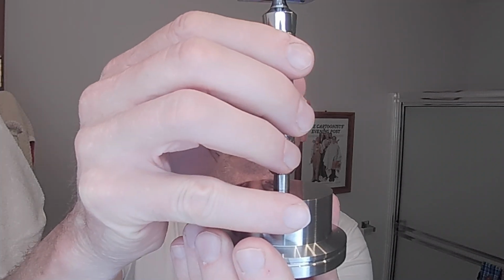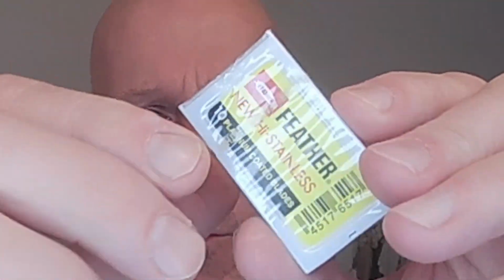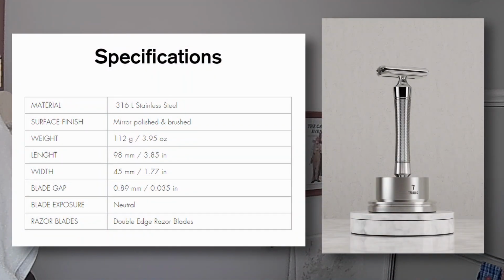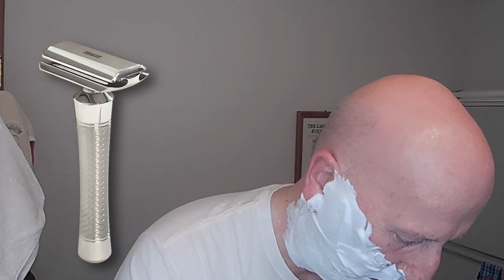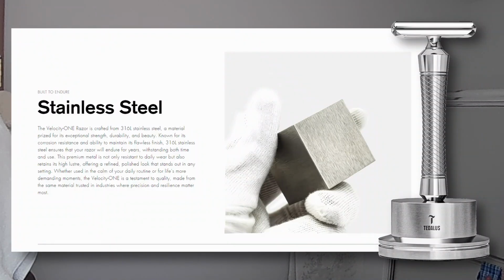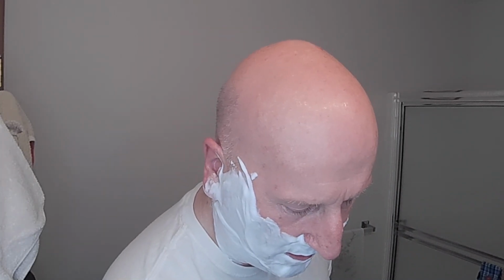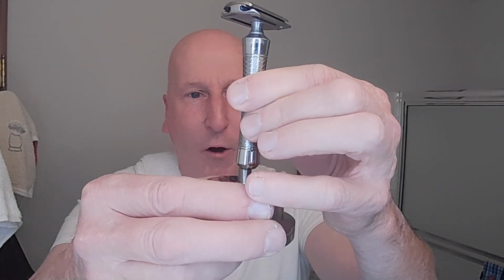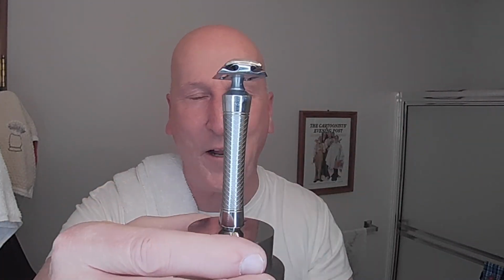Tedalus Velocity-ONE Safety Razor.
We take the Tedalus Velocity-ONE safety razor for a test drive.  Our proving ground is 5 days' worth of beard growth.  We find out how this top-end razor, inspired by Formula 1 racing, performs.